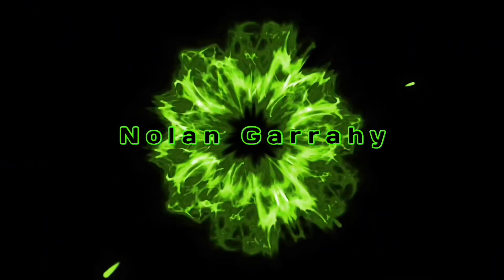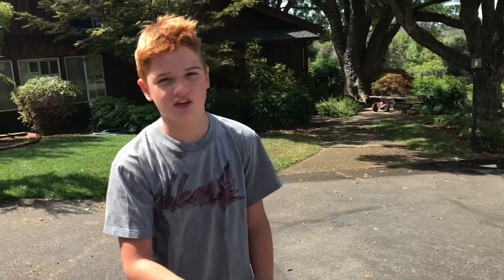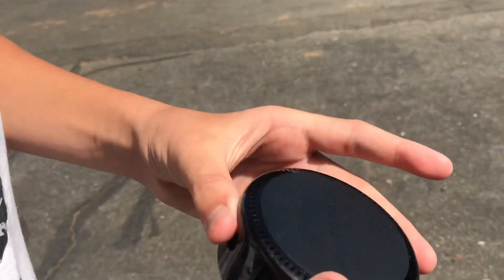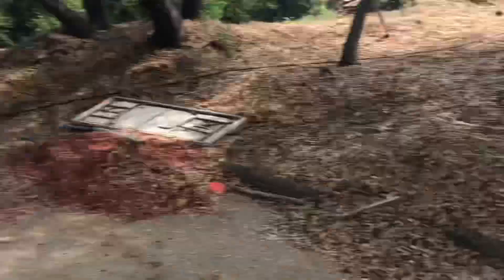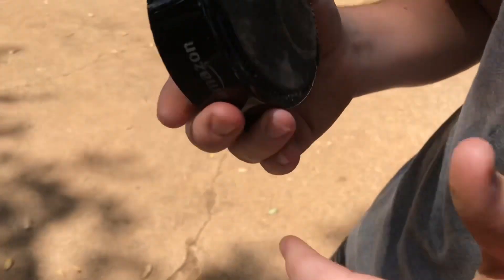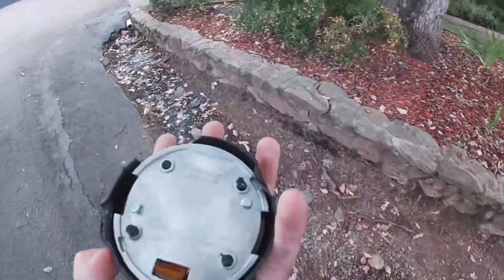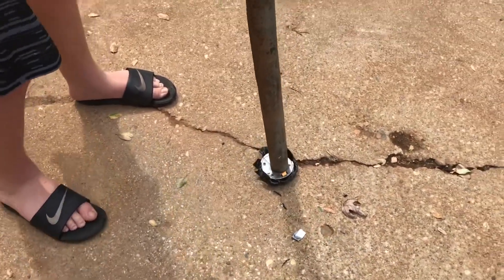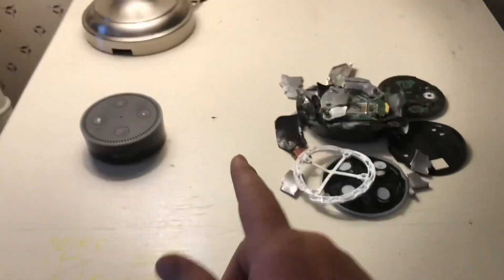Destroying Amazon Alexa…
About This Channel: Hello my name is Nolan and i love making videos I make VLOGS PRANKS SKITS and CHALLENGES  I have a best friend named Kolbee Who helps me film and give me editing ideas. This channel Is family friendly